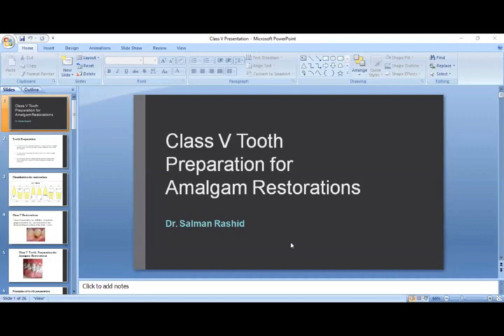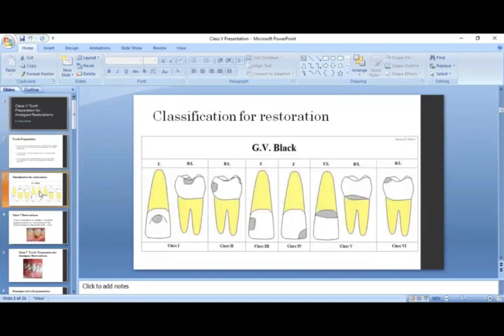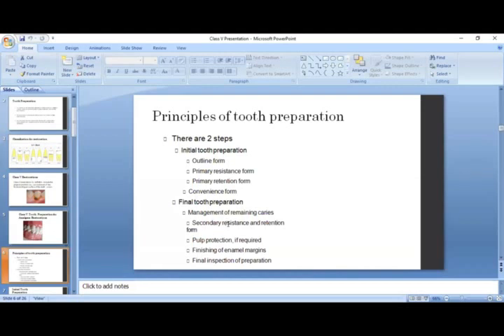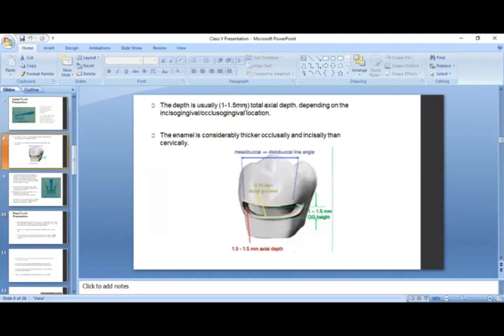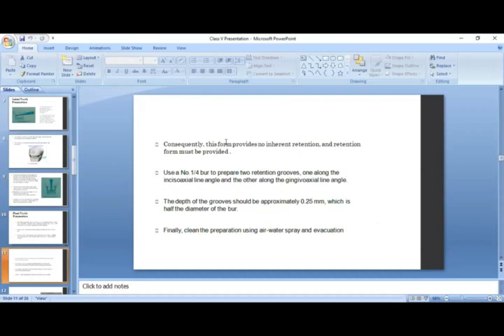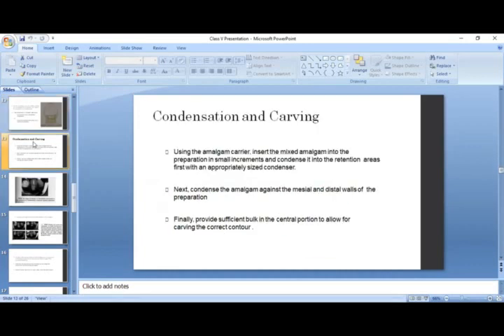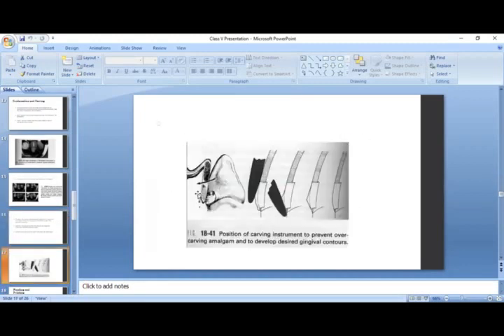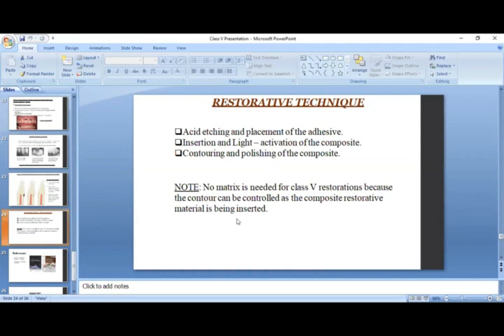1 June, 2020 Pre Clinical